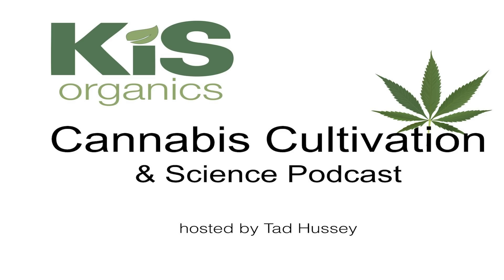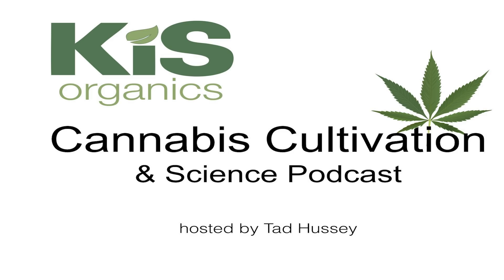Episode 22: Blumat Irrigation with Steve Troy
Watering and irrigation is one of the least appreciated aspects of gardening that has such an incredible impact on the health and growth of your plants. Steve Troy is North American distributor of Blumats, an excellent way to irrigate you containers and beds using no electricity. We have been using Blumats for years now with our soils and they work great! Check out our discussion and shoot me an email at &nbsp;if you would like help setting up your own Blumat system in your garden.

 &nbsp;